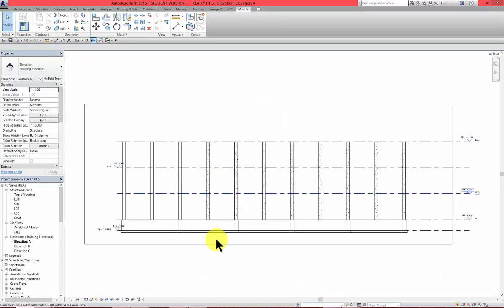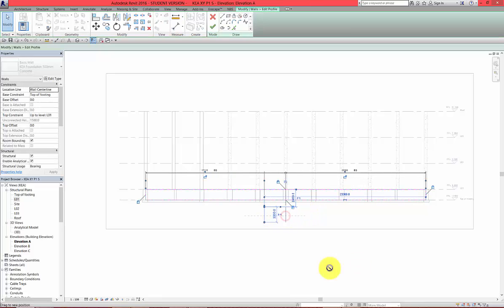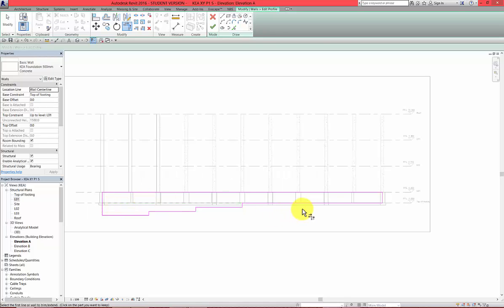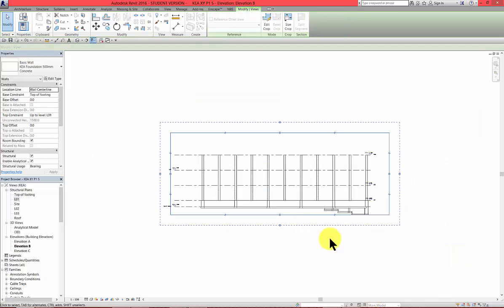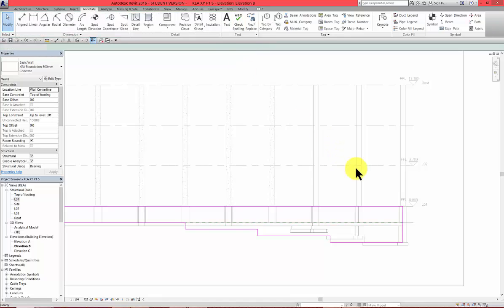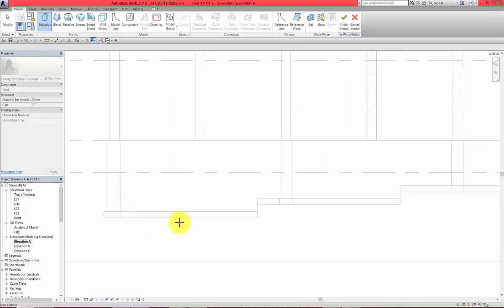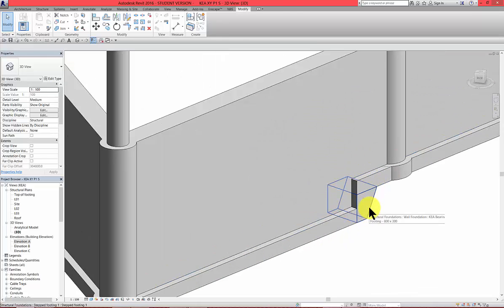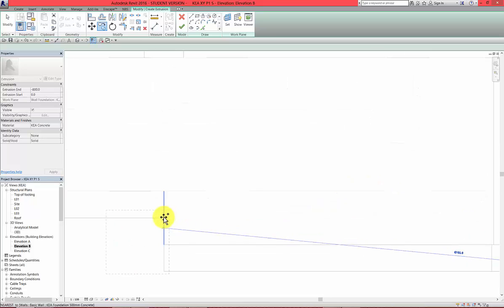Revit - P1 - Part 8 - Concrete Building - Footing steps external